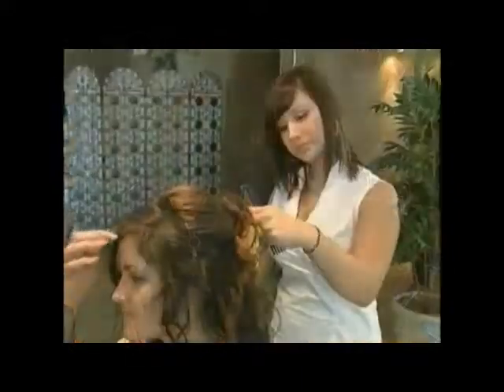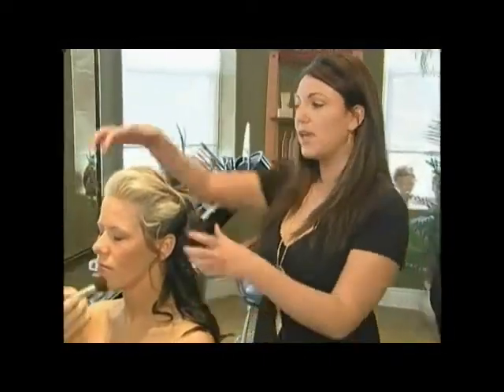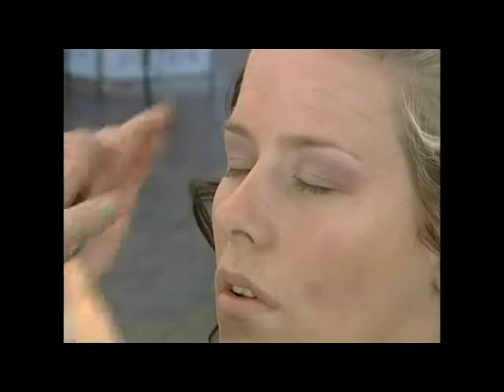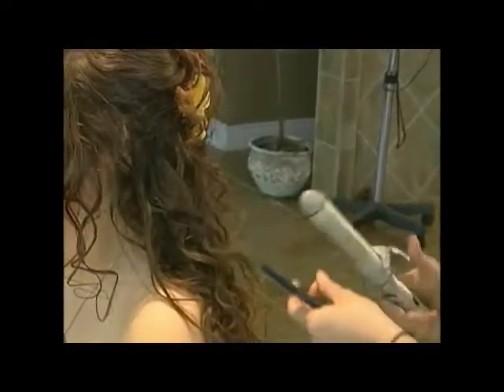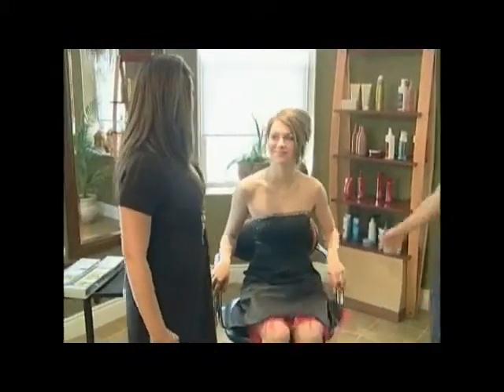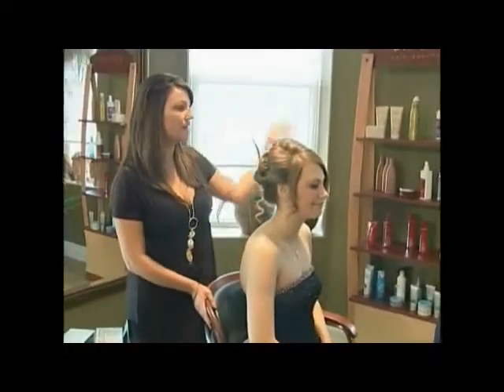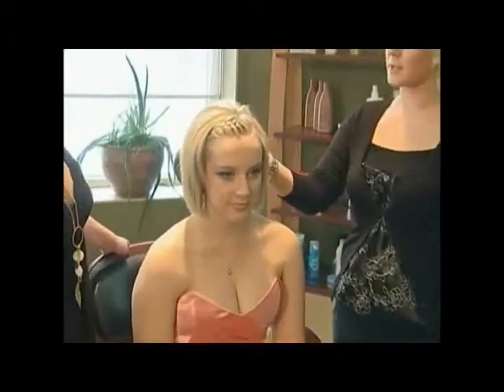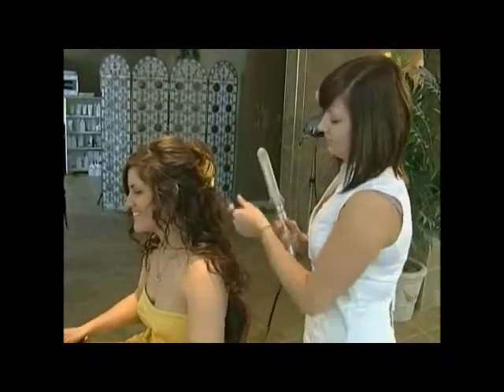Prom Hairstyles and Makeup at Sunshrine Day Spa and Salon in Lakefield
- Check out some great ideas for your nest big event - hiarstyles and Make-up for the prom, a summer wedding - whatever your event might be! Sunshrine is an award winning Ontario spa located in the beautiful Kawartha Lakes in the village of Lakefield.